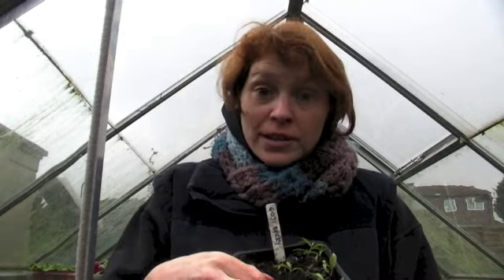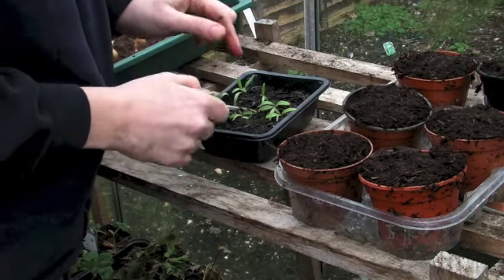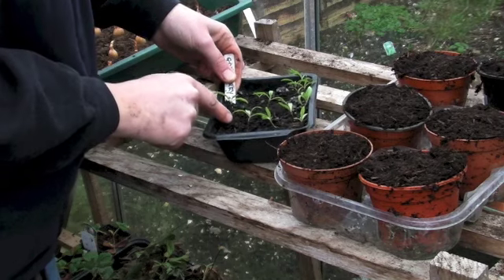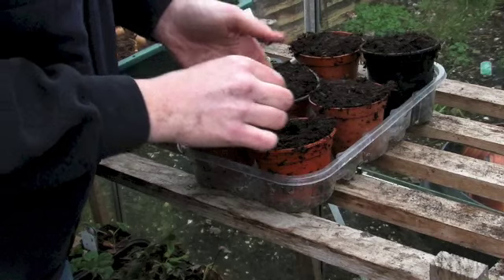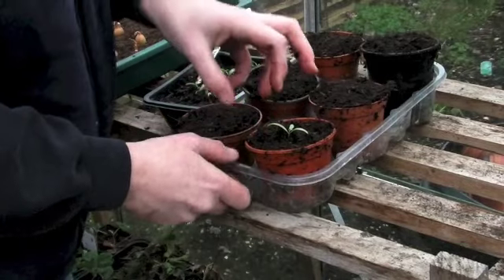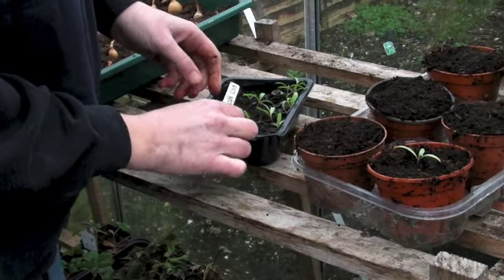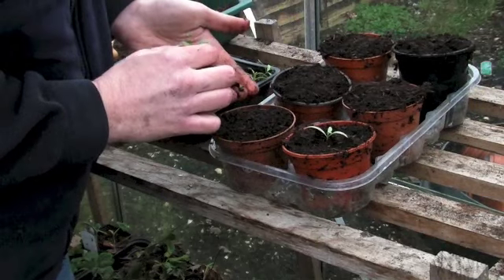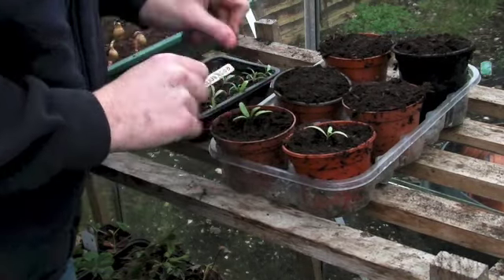Potting up Goji Berries - Claire's Allotment part 177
How to pot-up your Goji Berries.